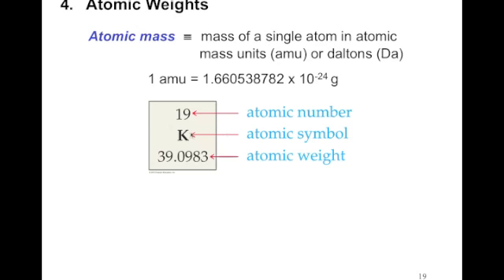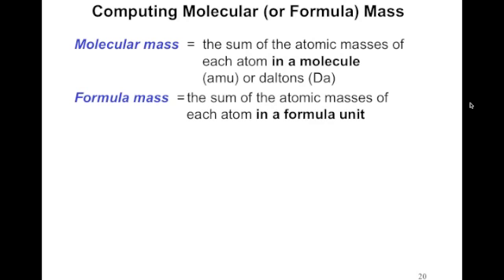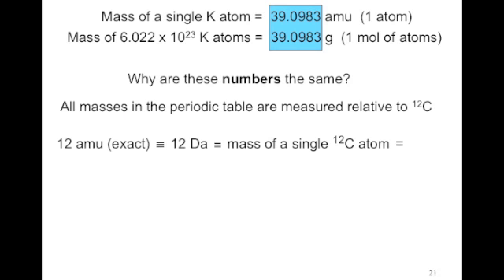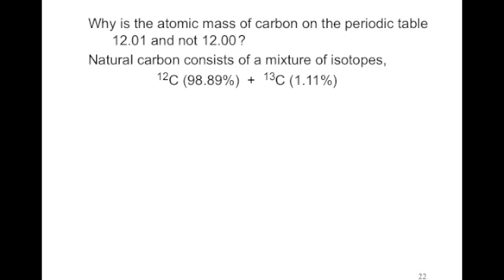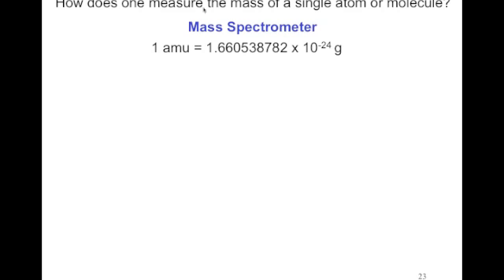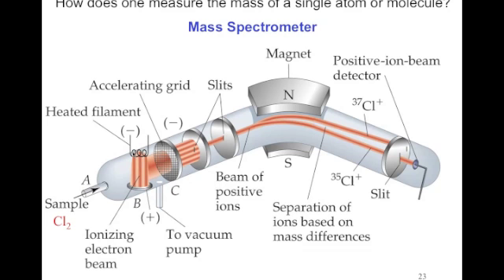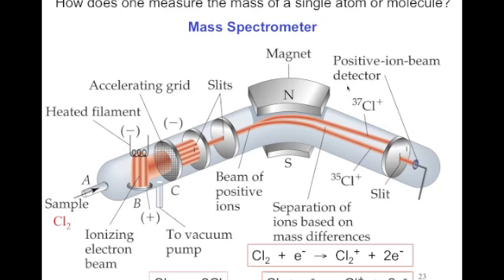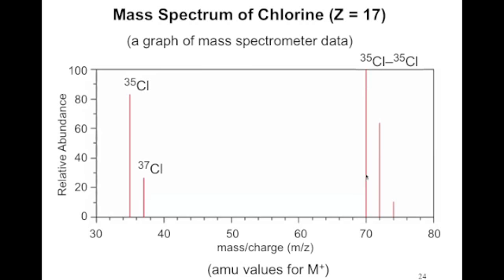2 4 Atomic Weights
information on atomic weights is described along with the procedure for calculating formula/molecular weights; addresses the question why the numbers for atomic mass and molar mass are the same; and how the mass of a single atom/molecule is measured using the electromagnetic force in a mass spectrometer.